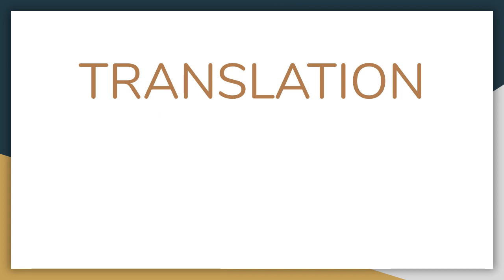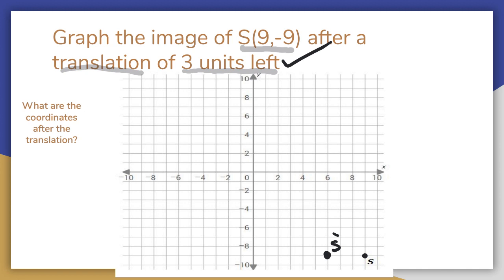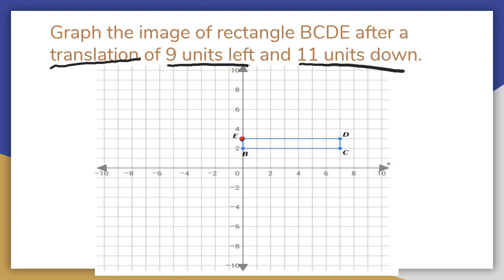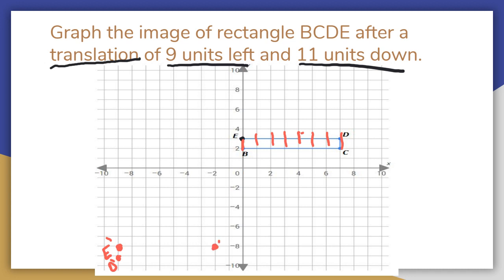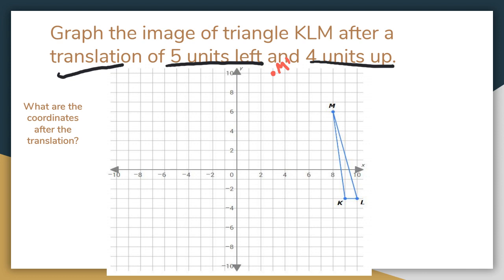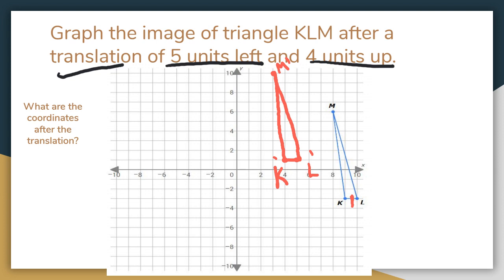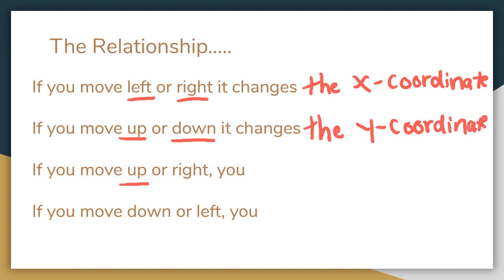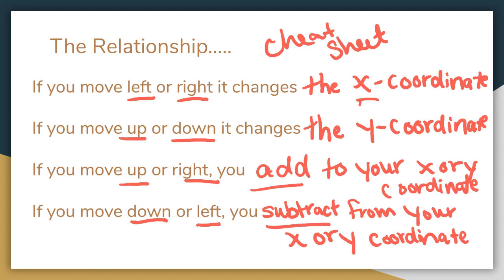Translations: Graph the Image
In this video lesson we will graph translations and find the coordinates after a translation has occured.